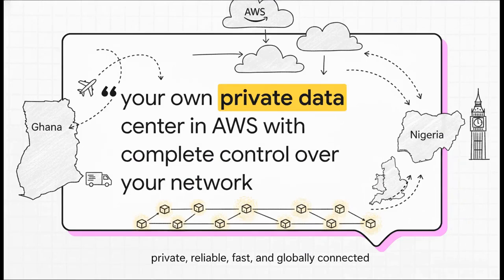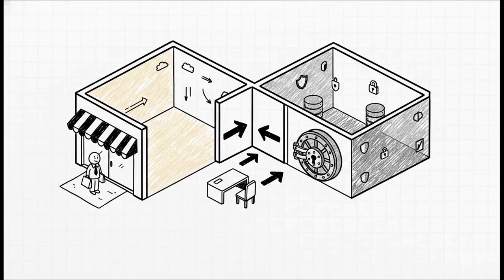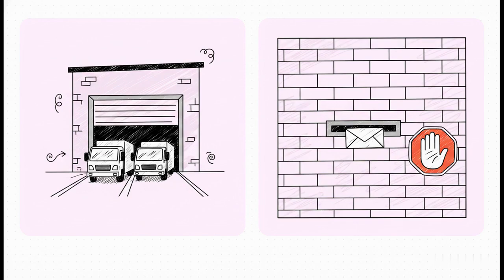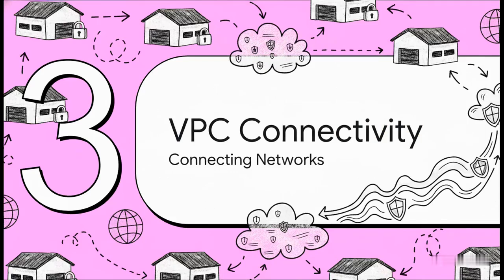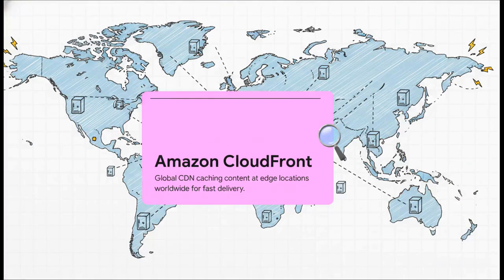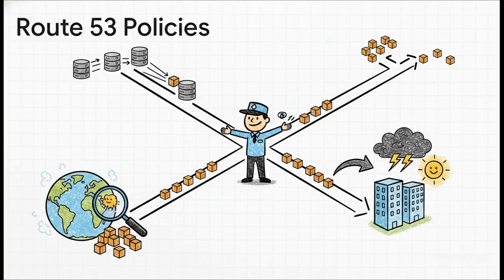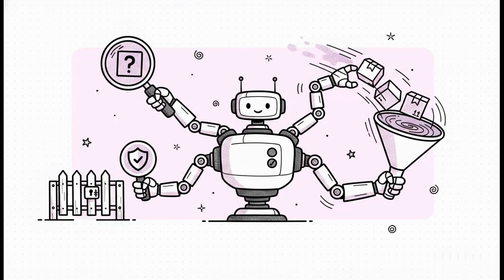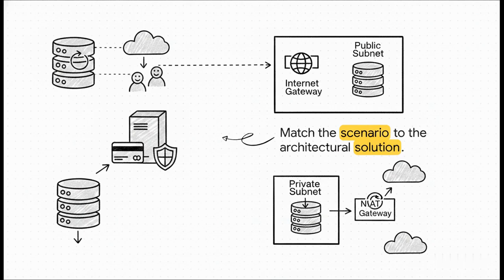Lesson 8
8/12 self paced videos to ace the AWS Cloud Practitioner Exams